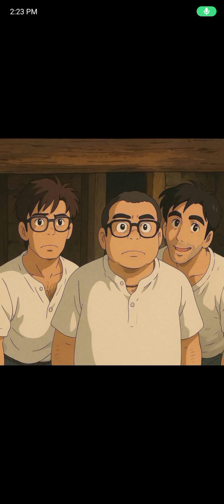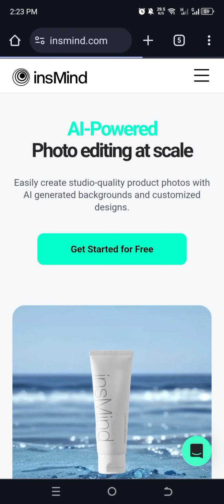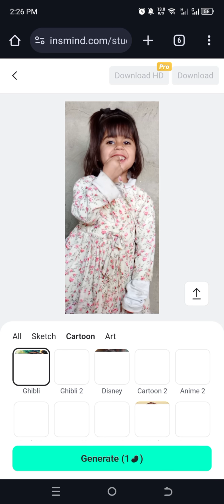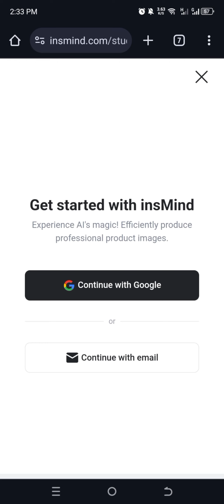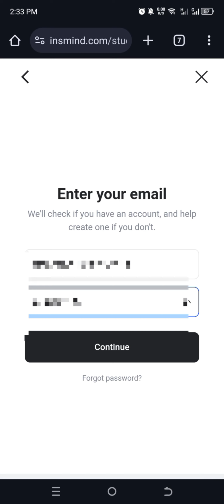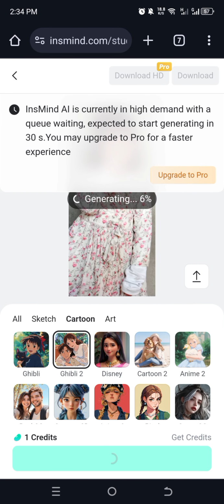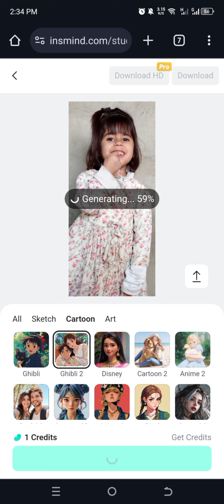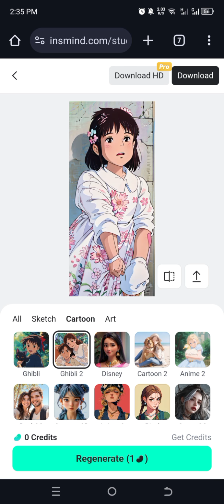How to create Ghibli art - How to convert your images into Ghibli style -Free Ghibli style generator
Hello guys In this video i am going to show you how to create Ghibli style images for free
I will teach you how to make Ghibli art, and how to convert my images into Ghibli style
how to create stodio Ghibli style images
how to make Ghibli style images on your phone